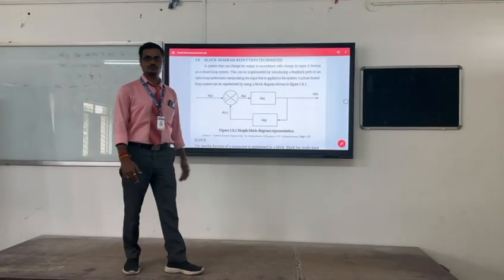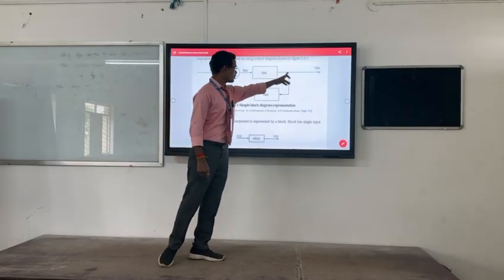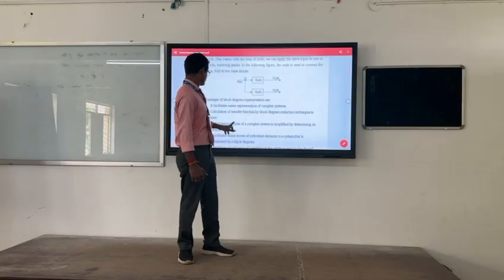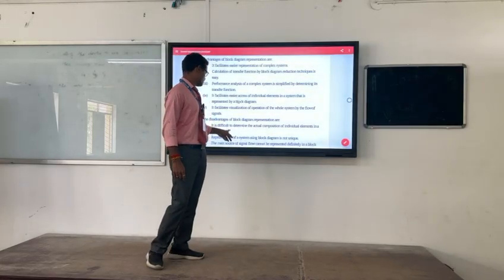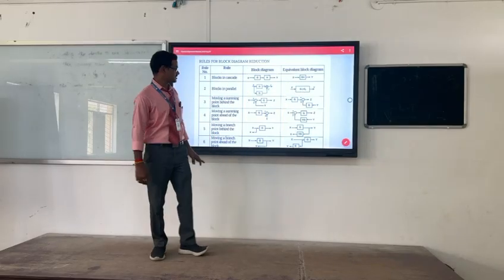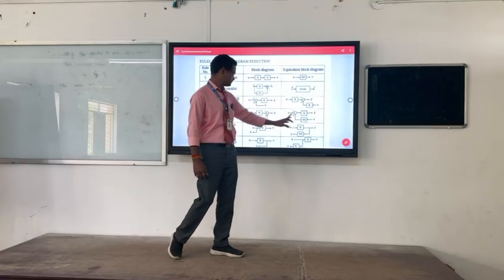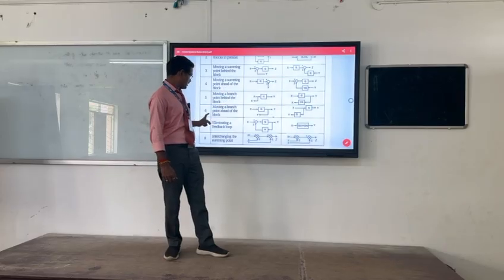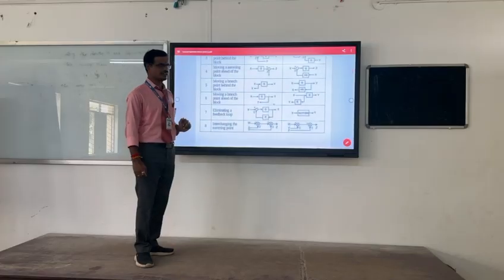Control system engineering - block diagram reduction technique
Welcome to our Control Systems series! In this video, we dive deep into one of the most fundamental techniques in control system analysis — the Block Diagram Reduction Technique. Whether you're a student, an aspiring engineer, or just brushing up on your control systems knowledge, this video will help you understand how to simplify complex block diagrams into a single transfer function.

🔍 What You'll Learn:

What is a block diagram in control systems?

Basic rules for block diagram reduction

Step-by-step process to simplify complex systems

Practical examples and problem-solving tips